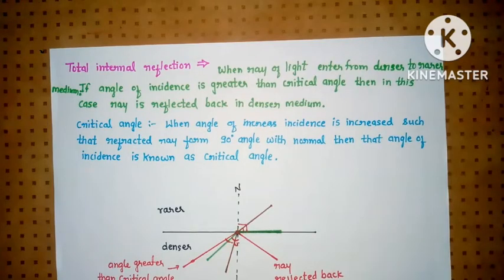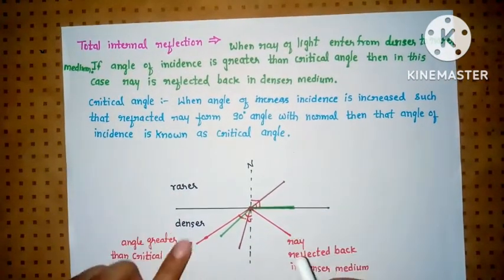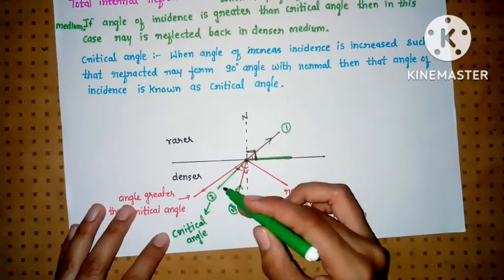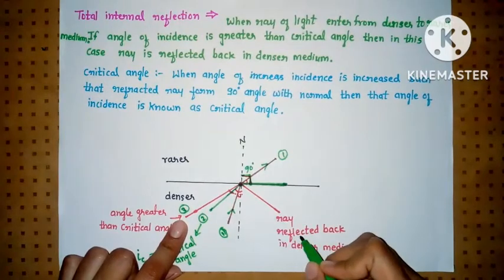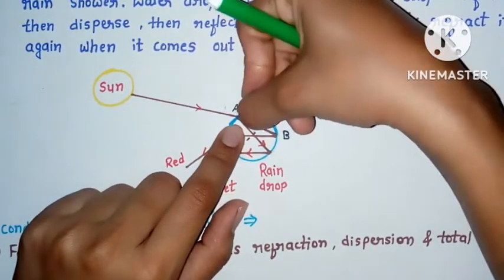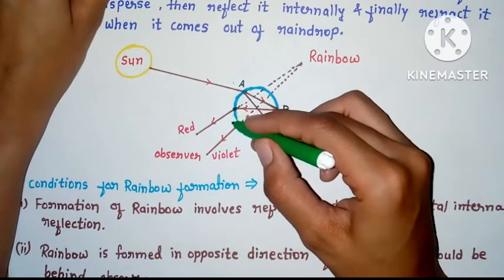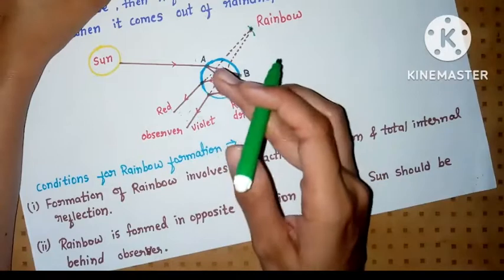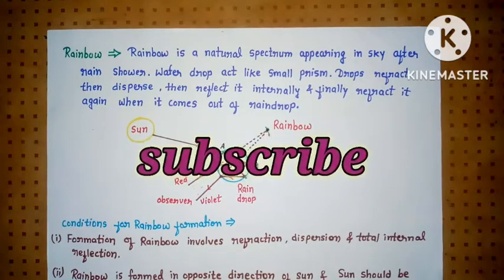How Rainbow is formed ?🤔ncert